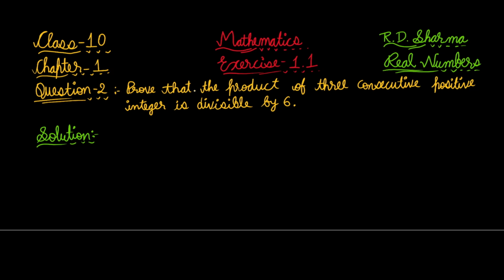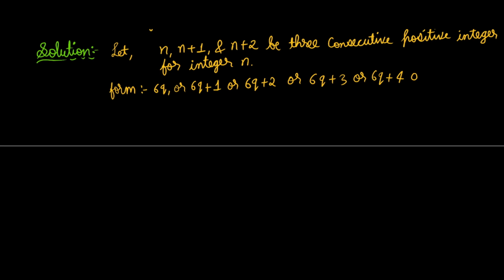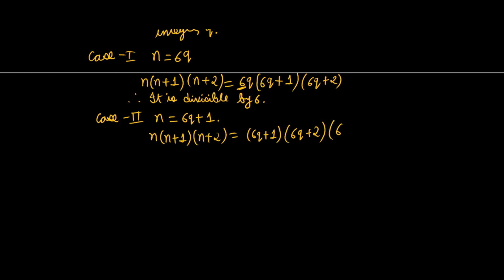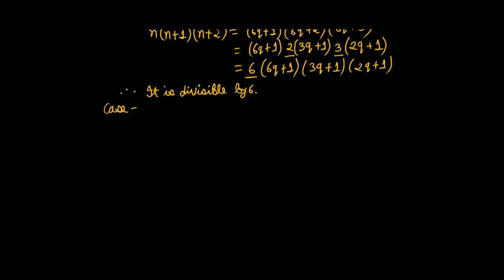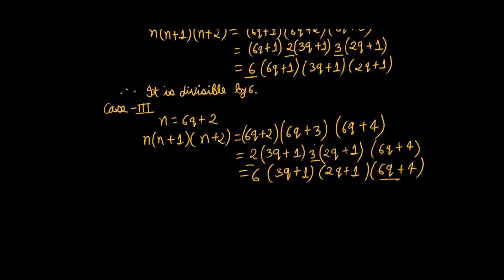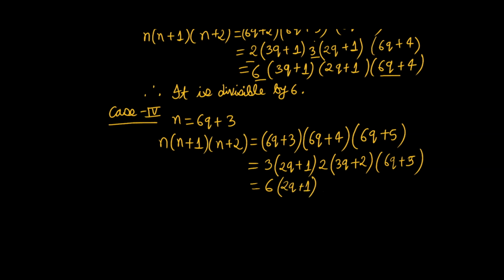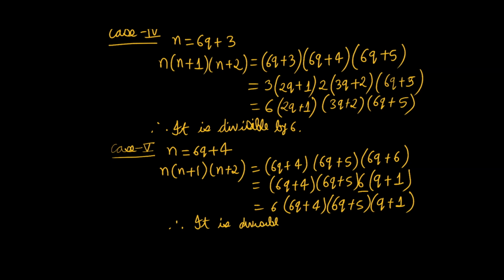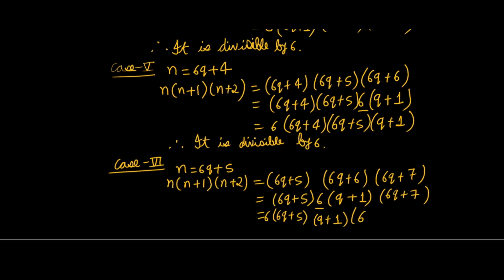Prove that the product of three consecutive positive integer is divisible by 6. | Exercise 1.1 | Q 2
Prove that the product of three consecutive positive integer is divisible by 6.

R.D.Sharma | Class 10 | Question 2 | Exercise 1.1

🔹 Chapter-wise Solutions
🔹 Detailed Explanations

▬▬▬▬ஜ۩۞۩ஜ▬▬▬▬
PW
Next toopers
question 2
exercise 1.1